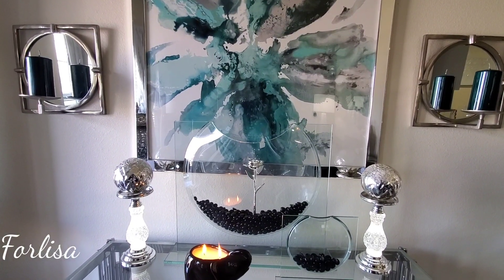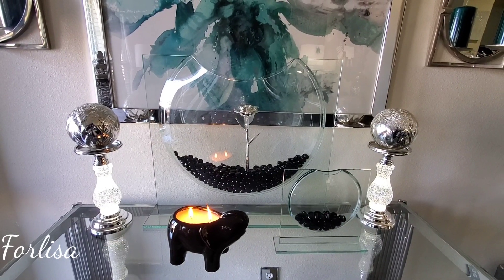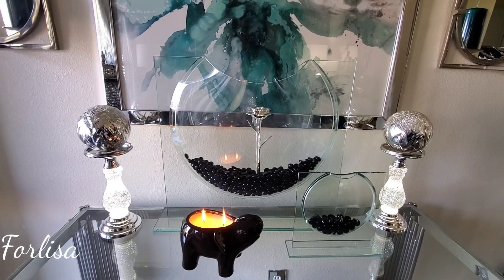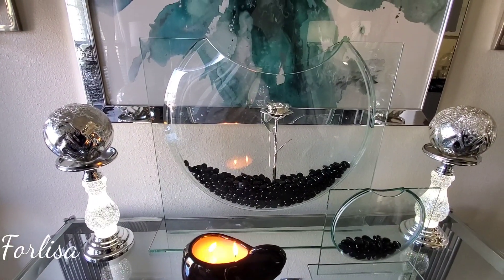2021 Winter Entry Way Decor Ideas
Winter |Valentines Entry Way Decor Ideas

link to ming boxes

Ellipse Vase sold out

candle holders from bath and  bodywork